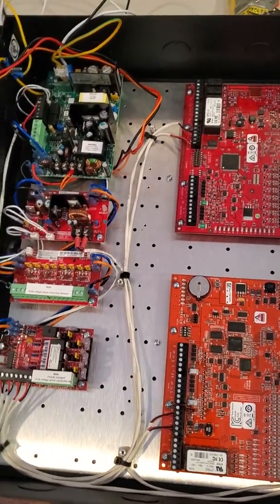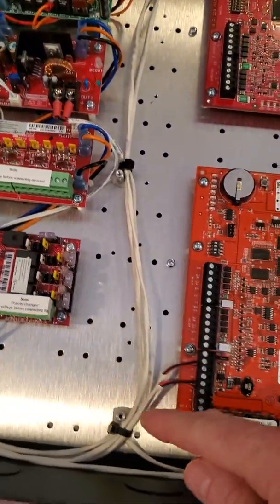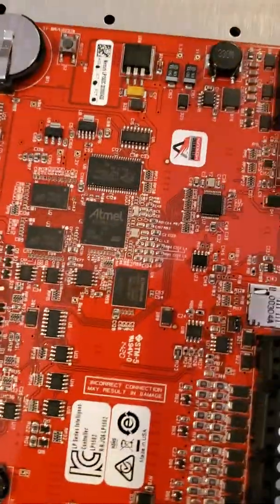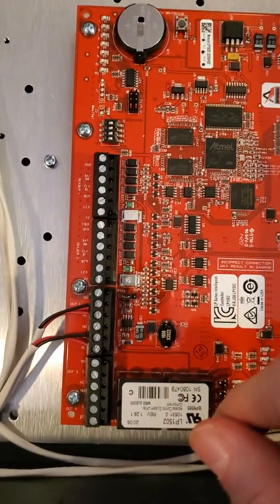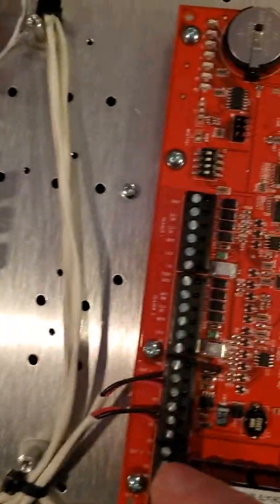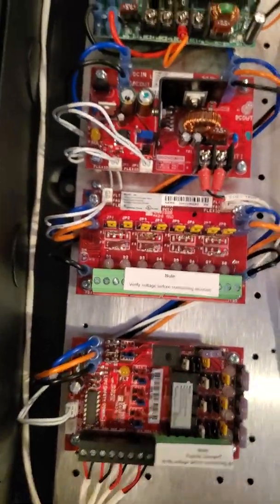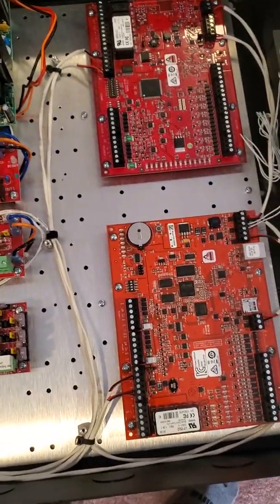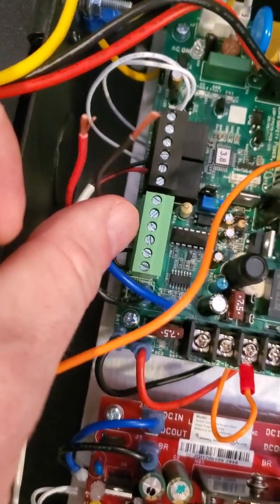1 - Maglock Wiring Life Safety with Mercury Boards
How to wire Life Safety Power 4 Door Mercury panel for Maglocks